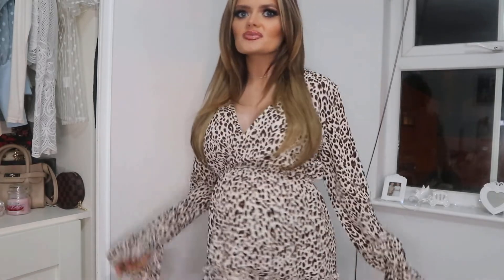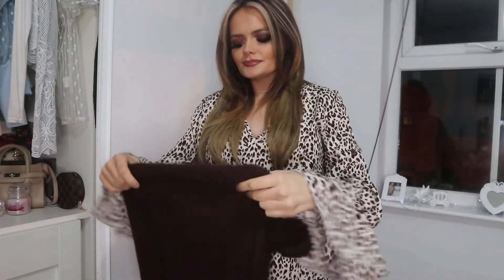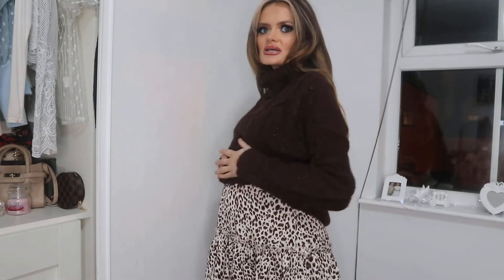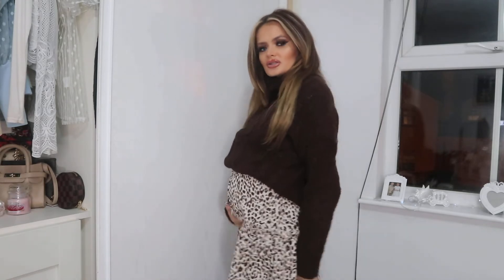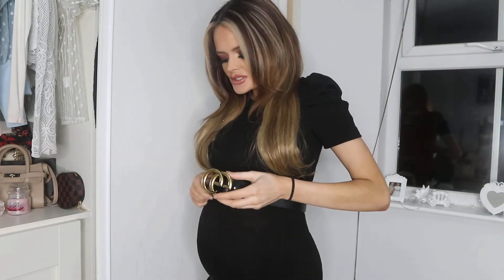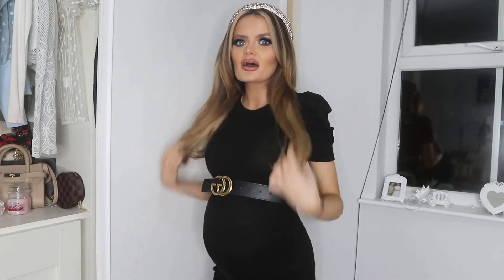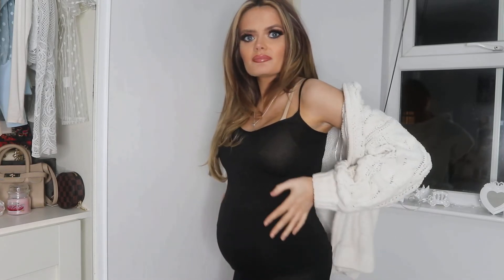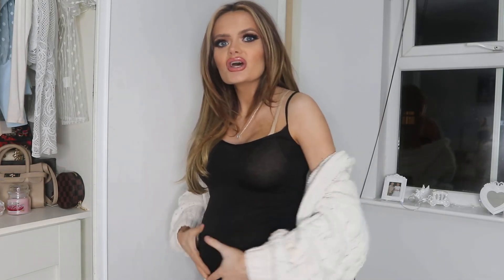MATERNITY LOOKBOOK / OUTFIT HACKS